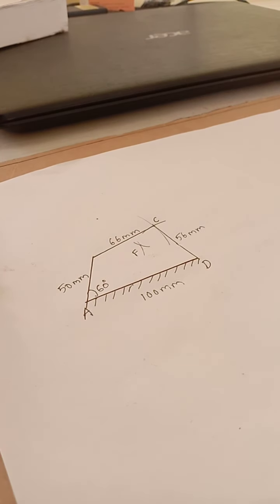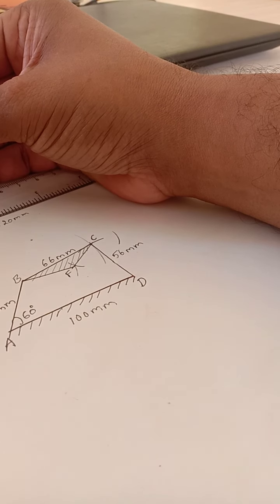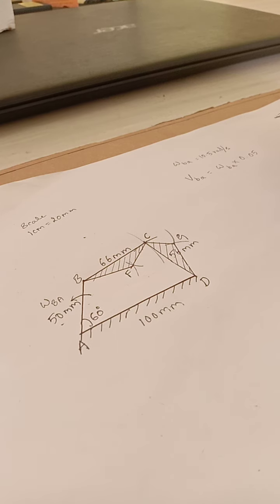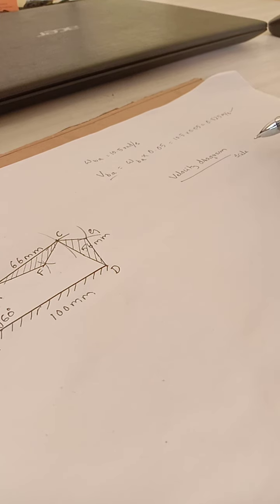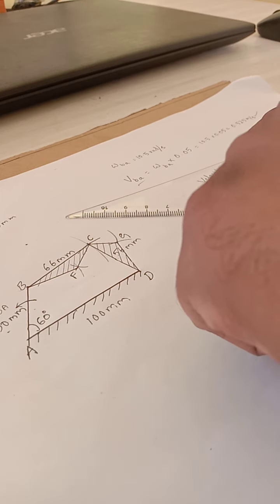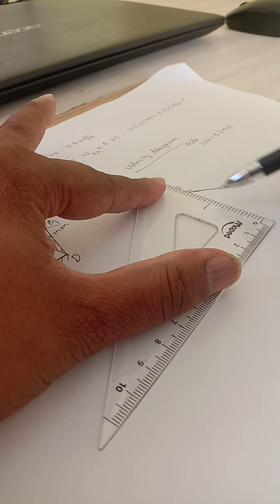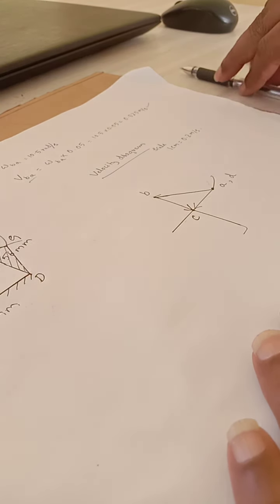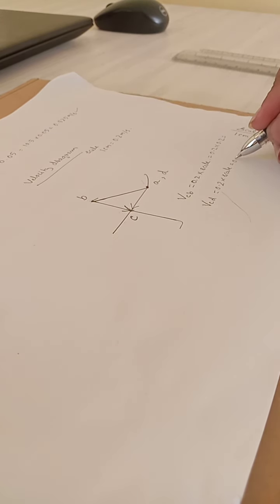velocity analysis in four bar mechanisms